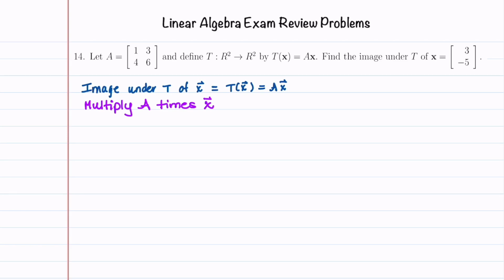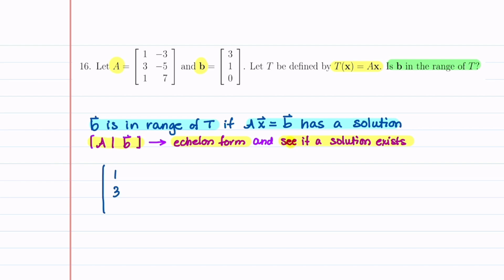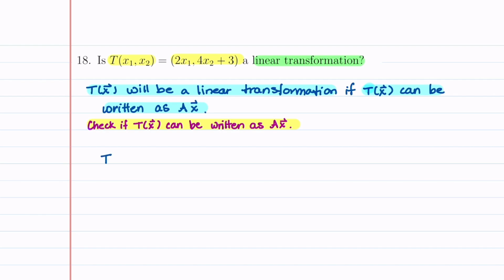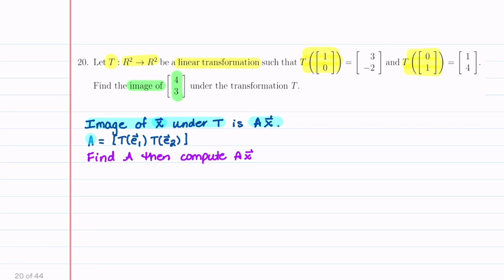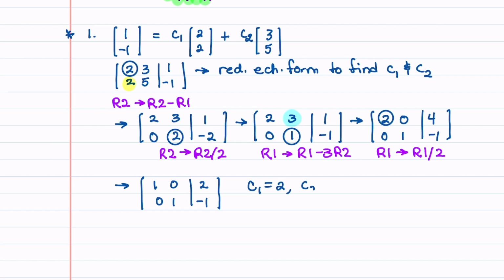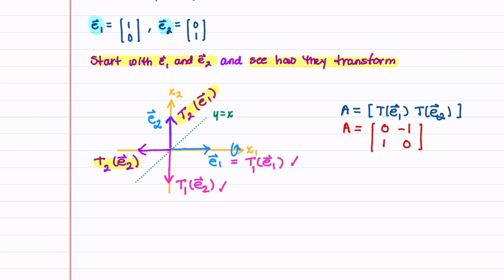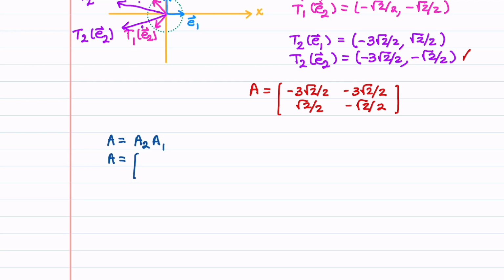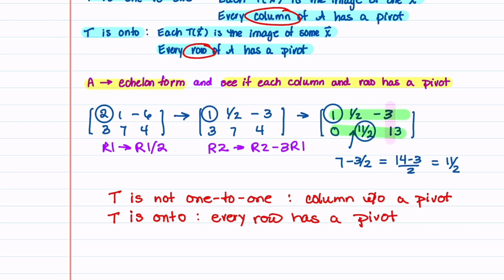Linear Algebra Exam Review: Linear Transformations (Practice Problems)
Get ready for your linear algebra exam with this step-by-step walkthrough of Problems 14-24 from our comprehensive review!
14.  Find the image under a transformation of a vector
15. Find a vector whose image of a transformation is a given vector
16. Determine if a given vector is in the range of a transformation
17. Find the domain and codomain of a linear transformation
18. Determine if a given transformation is a linear transformation
19. Find the standard matrix of a linear transformation
20. Find the image of a given vector under a linear transformation
21. Find the linear transformation of a given vector when given two other linear transformations
22. Find the standard matrix of a linear transformation that reflects vectors about an axis and line
23. Find the standard matrix of a linear transformation that rotates and stretches points
24. Determine if a linear transformation is one-to-one or onto
This step-by-step problem walkthrough is perfect for preparing for your linear algebra midterm or final exam!

Note:  Problem 22 should say horizontal x-axis instead of vertical x-axis.

*Timestamps*
00:00 Introduction
00:17 Problem 14
01:49 Problem 15
05:20 Problem 16
10:07 Problem 17
12:30 Problem 18
16:27 Problem 19
19:19 Problem 20
22:23 Problem 21
29:07 Problem 22
34:27 Problem 23
41:49 Problem 24